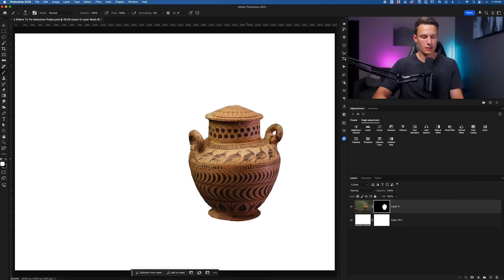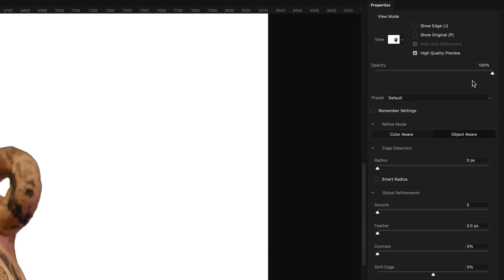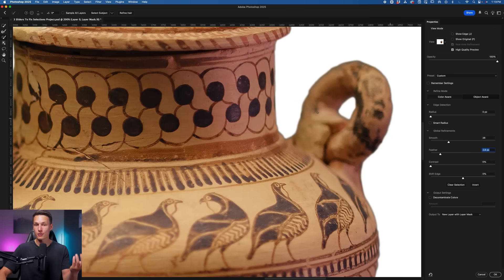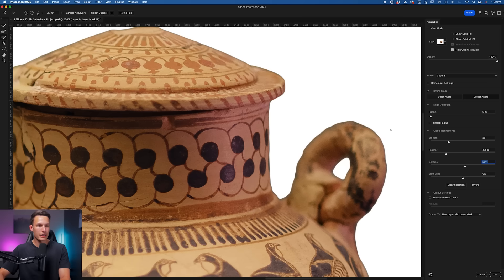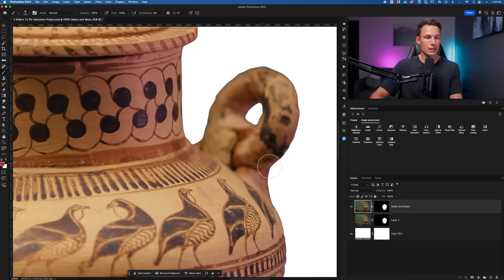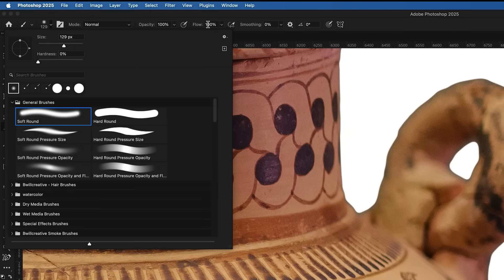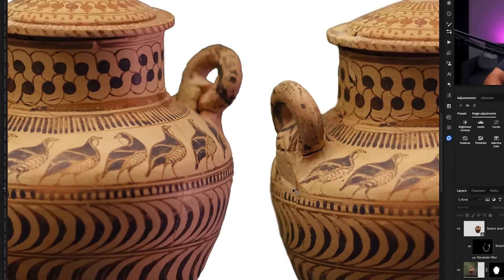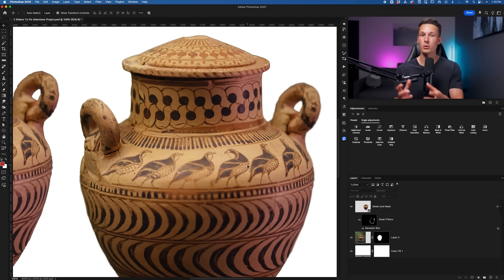The HIDDEN Sliders For Quick Smooth Selections In Photoshop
Smooth Out Your Selections with Photoshop’s "Hidden" Sliders in Select & Mask!

In this video, you’ll learn how to clean up messy or pixelated edges after removing a background using the Quick Selection Tool and a Layer Mask. We’ll jump into the Select & Mask Workspace and use the hidden power of the Smooth, Feather, and Contrast sliders to refine rough selections and give your subject cleaner edges. After applying the changes with the “New Layer with Layer Mask” output, we’ll tackle a common issue—sharp edges clashing with blurry areas in the original image.To fix this, we convert the new layer into a Smart Object, apply Gaussian Blur as a Smart Filter, then invert it and paint white with a soft brush to selectively blur only the parts that need it. This creates a more natural and seamless result. Have you ever struggled with jagged cutouts before? Try these tweaks and let me know how it improved your edits!
Timestamps:
0:00 The Problem With Edges
1:10 The Three Important Sliders
4:06 Adding Blurs For Depth Of Field